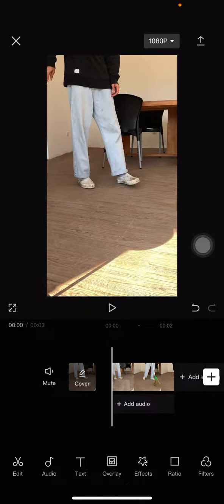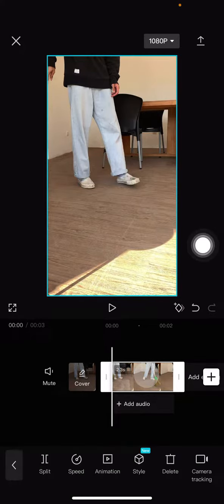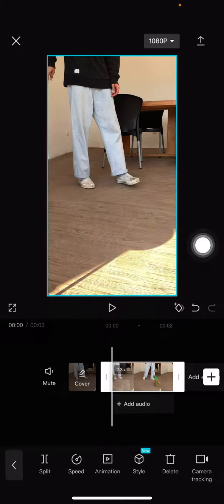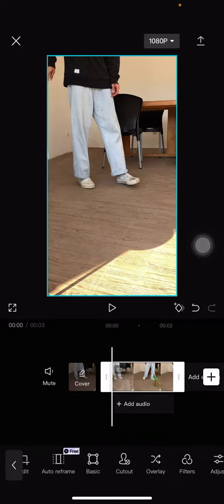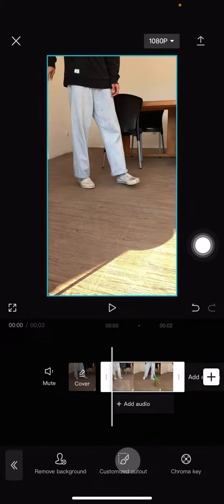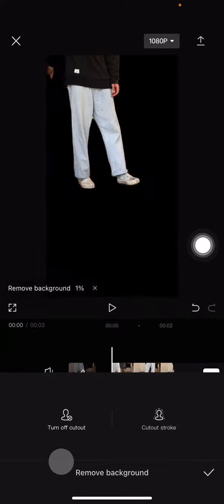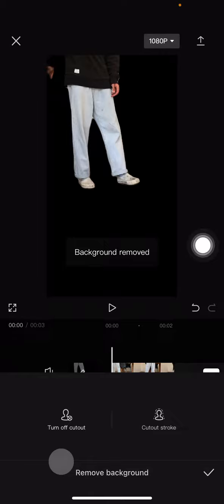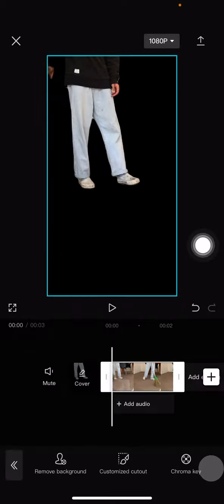~ Erase Video Backgrounds on iPhone? Capcut iOS Tutorial for Perfect Cutouts!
Sometimes we want to cut out the background of the video to get the object only. Follow this tutorial to cut out the background by capcut